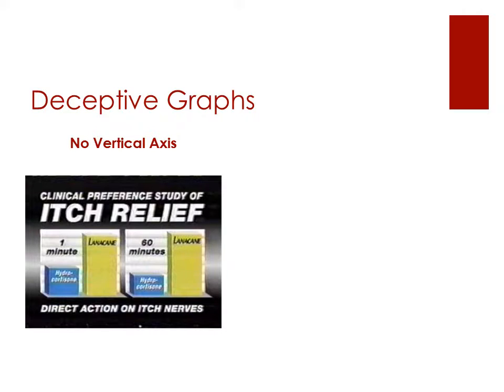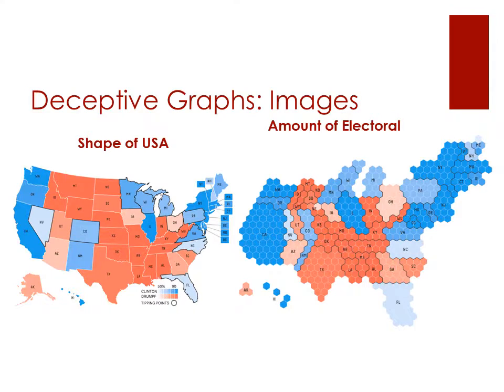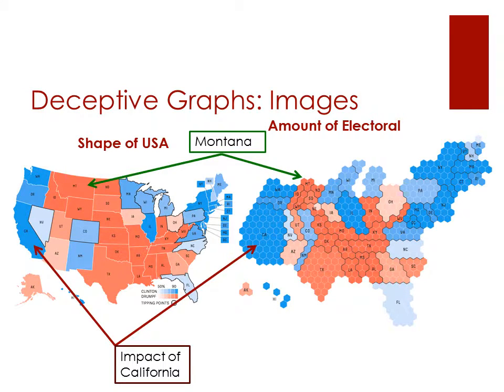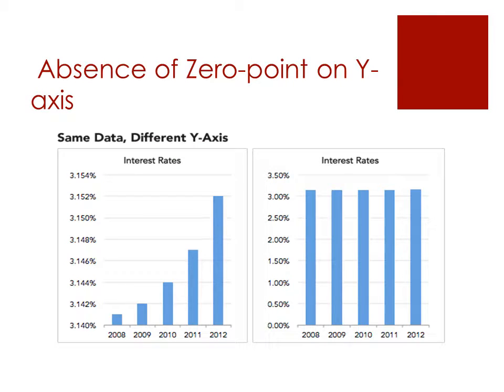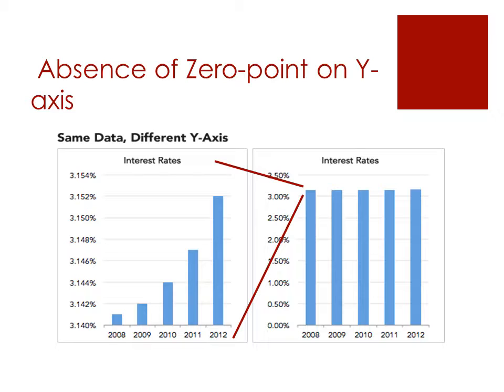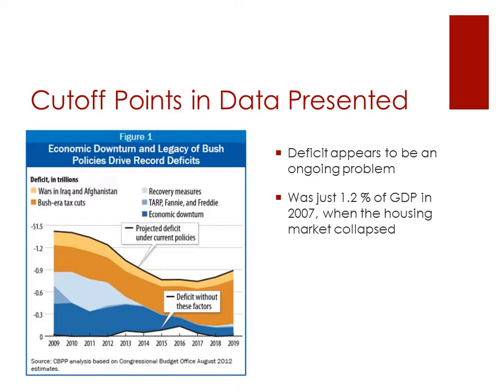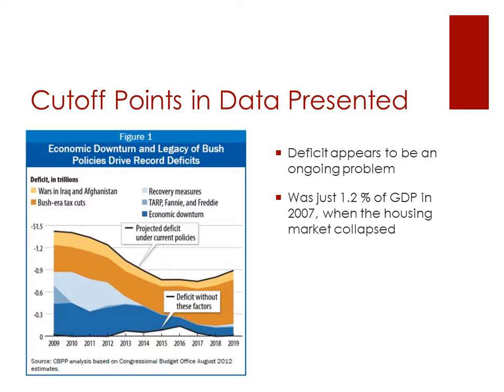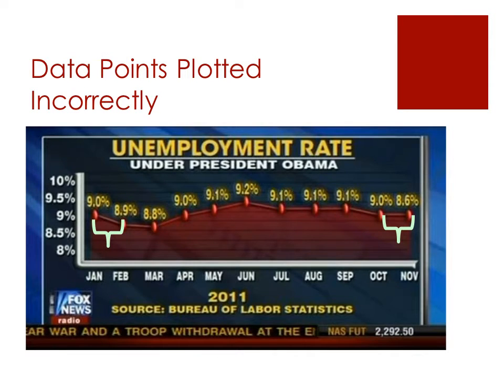Deceptive Graphs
online stats